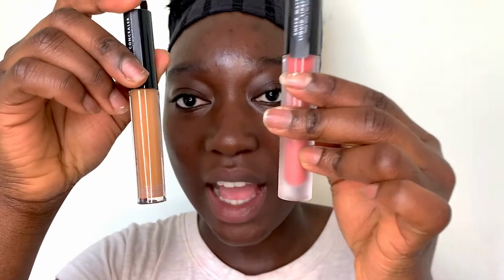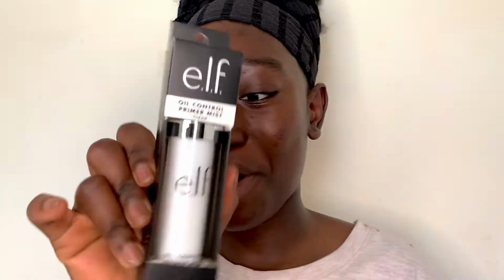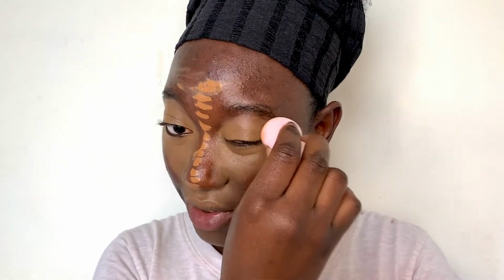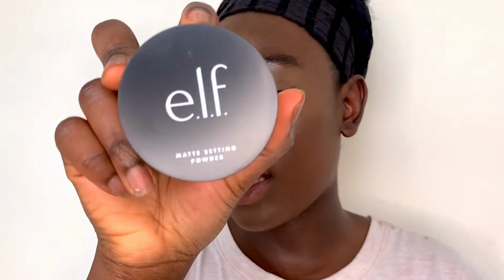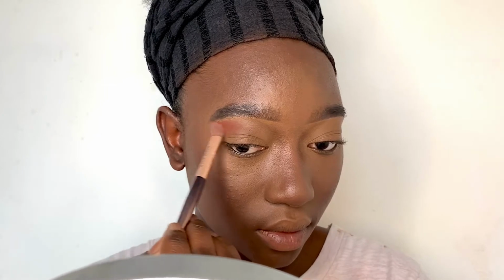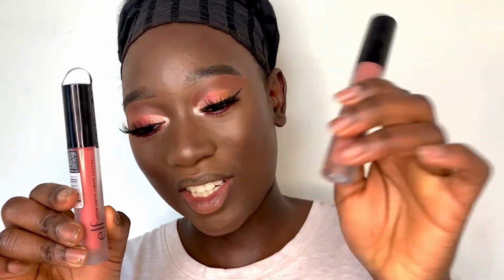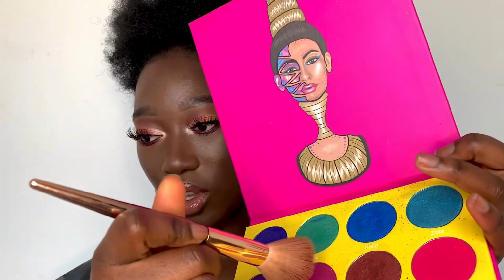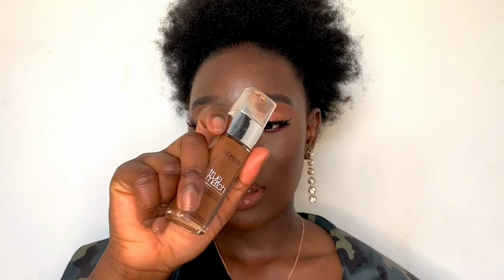TRYING ELF COSMETICS FOR THE FIRST TIME. Plus a review || NYARKOAAHTUTORIALS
In today’s videos I will be trying elf cosmetics for the first time. I reveal my first impressions on their primer, concealer, foundation, setting powder and two lipsticks.

All elft products:
Primer

Fairy lights